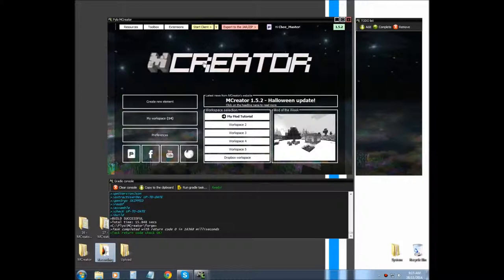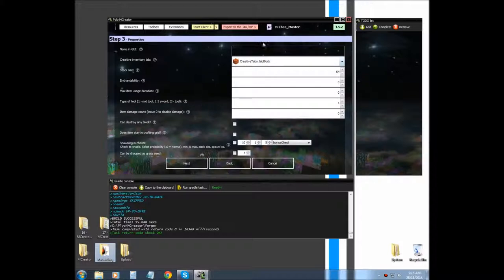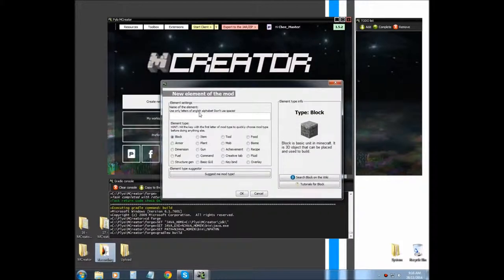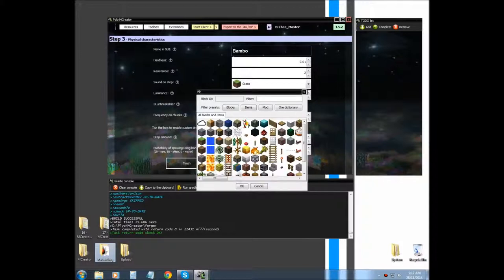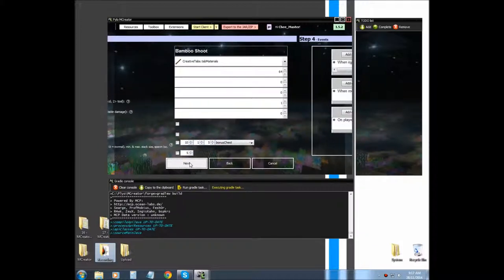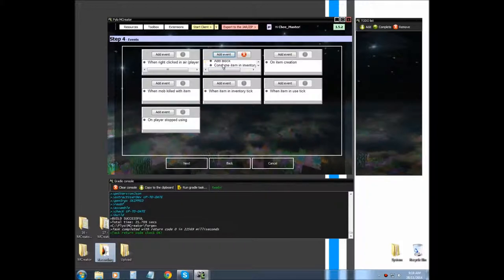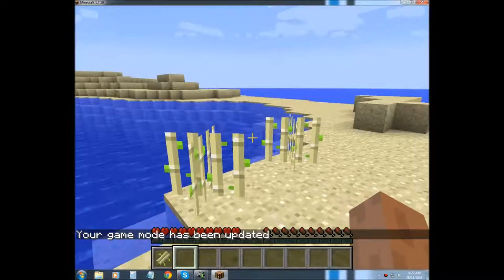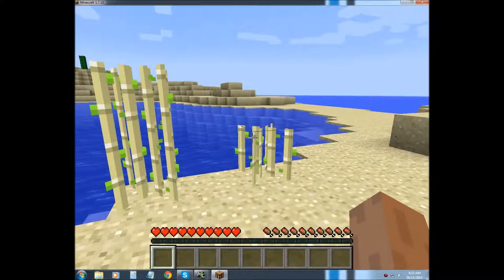MCreator Tutorial: Plant Reed | 1.5.2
[Tutorial 16:]
Showed how to make a plant like sugar cane.